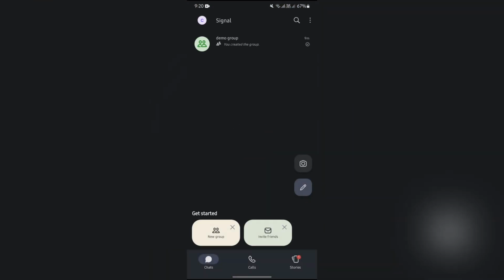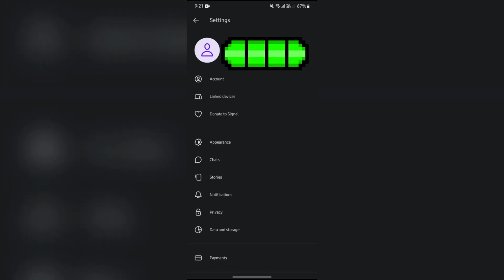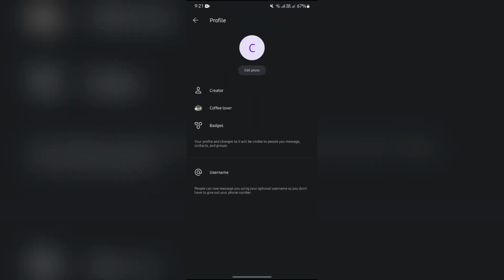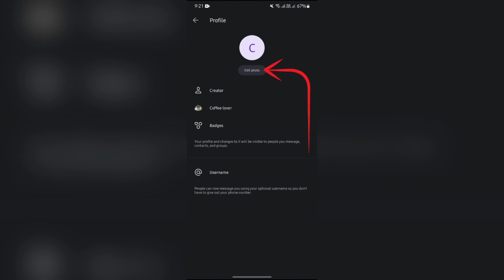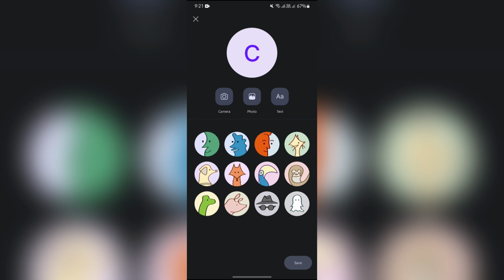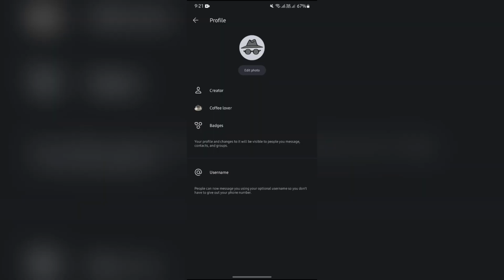How Can You Change The Profile Picture On Signal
This video shows you how to change your profile picture on Signal.  Personalize your account with a new photo in just a few easy steps.